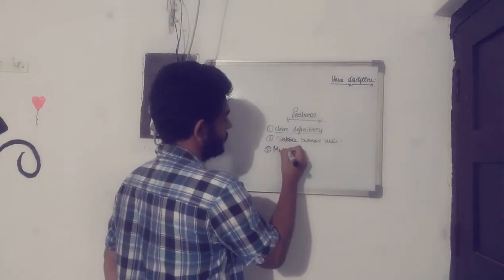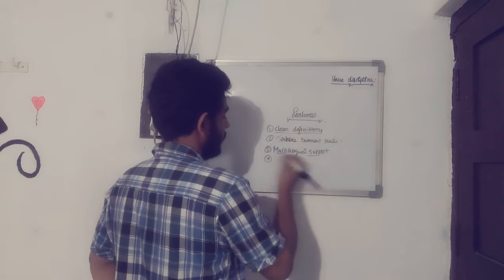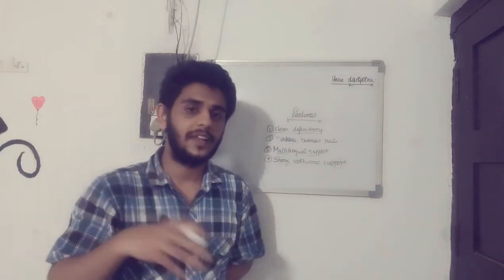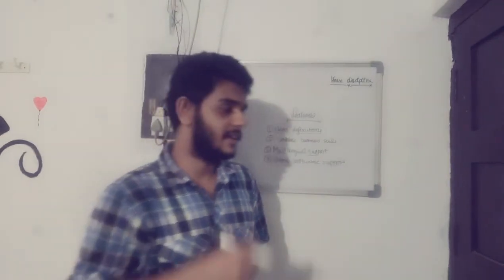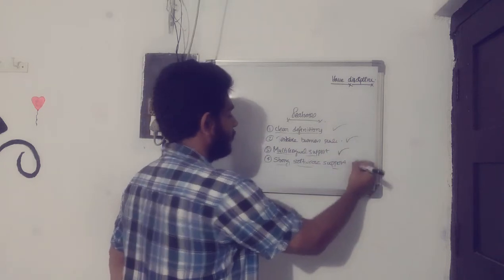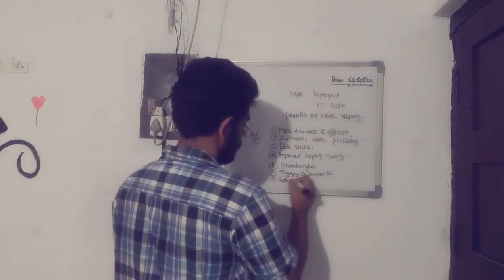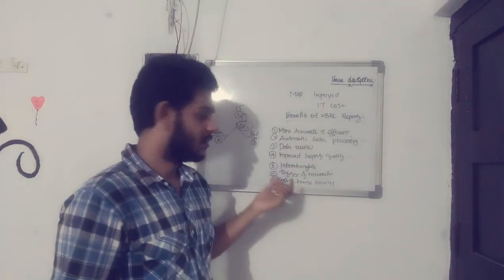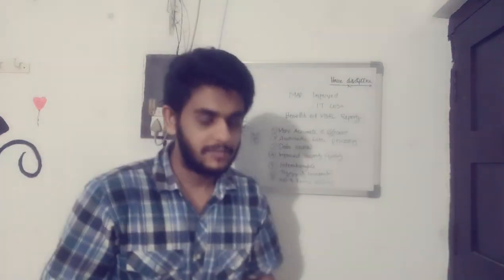Reporting through XBRL CMA Final | CFR | English Video | Corporate financial Reporting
This videos helps you to learn Reporting through XBRL which is an important topic which comes is Corporate Financial Reporting , Corporate laws and compliance and cost and management audit at final level.

this video discuss:

7.1 Concept of XBRL
7.2 Meaning of XBRL
7.3 Definition of XBRL
7.4 Important XBRL Related Concepts
7.5 Myths Regarding XBRL
7.6 Features of XBRL Reporting
7.7 Benefits of XBRL Reporting
7.8 Users of XBRL
7.9 XBRL International
7.10 XBRL in India